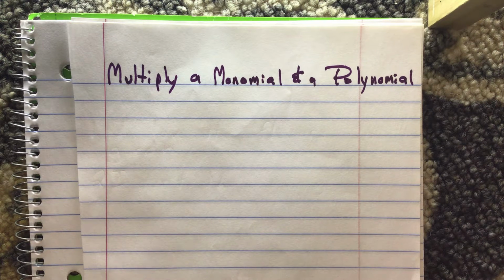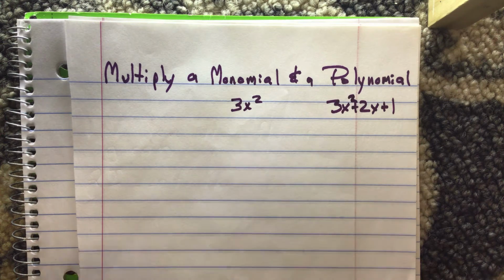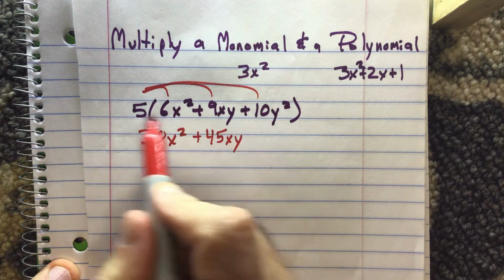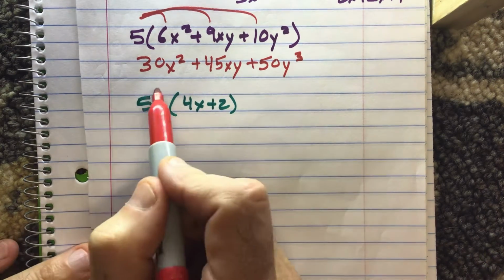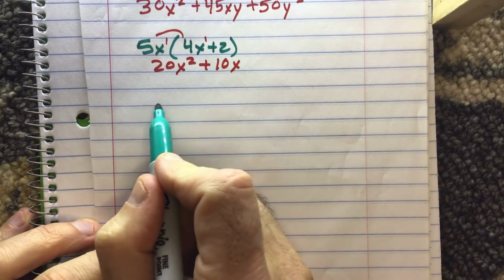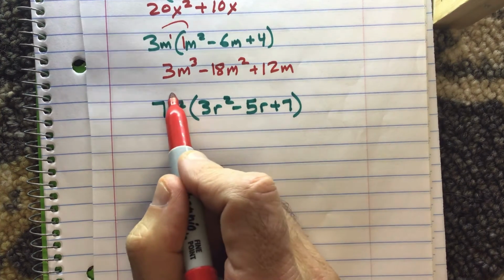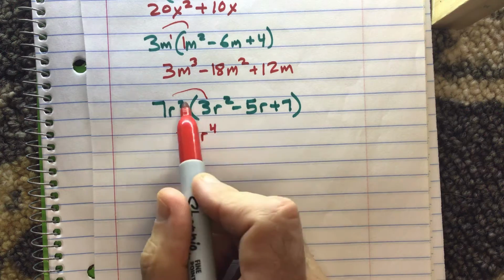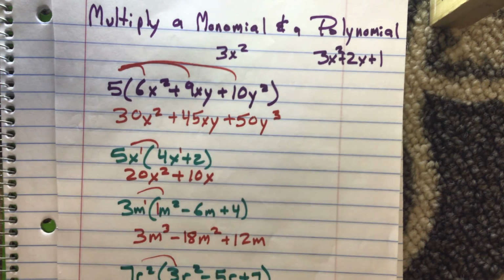Multiplying a Monomial & a Polynomial